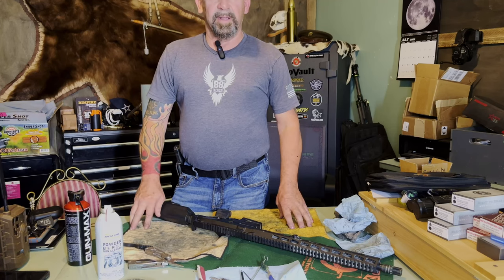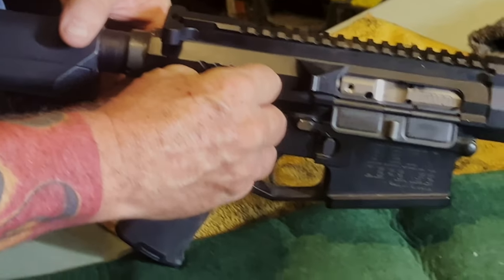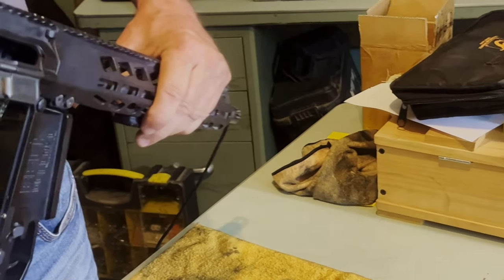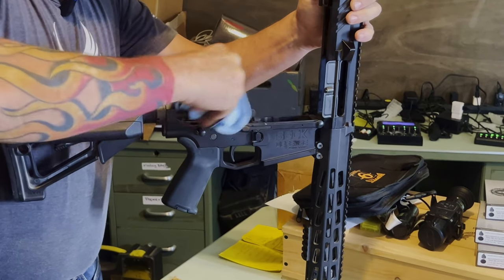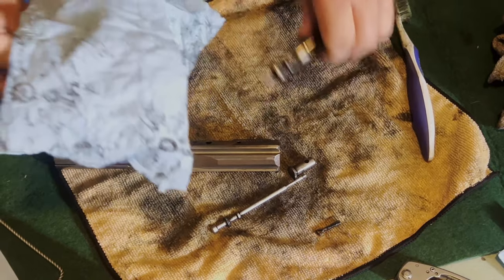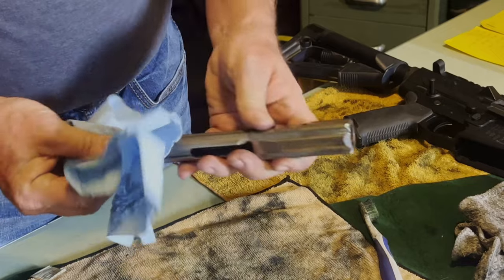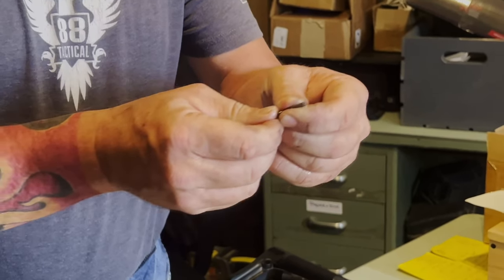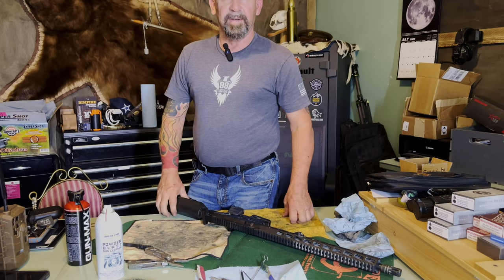CLEAN YOUR AR-15/10 | Best Way!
How To Disassemble, Clean, & Reassemble Your AR-15/10 | Best Way!

Are you looking to clean your AR-15/10 or Hunting rifle! Today we go over how to Disassemble, Clean, and reassemble Your AR-15/10 quickly and easily with no special tools. just a rag, bore snake ( can be made with any t-shirt ripped into a long chuck fit for a barrel), and some gun oil!

Cleaning a Rifle can seem scary, and you may fear messing up the Rifle or parts or not feel confident in the disassembly or reassembly of your firearm! Todd will give you an easy, slow, and thought-out process on each step. Plus he throws in some good tips with the bold carrier.

Grab your Favorite hunting Rifle and start cleaning while following along, you should be able to keep up with Todd's pace and feel confident he will guide you to a nice, clean, and properly assembled rifle!

Website for Guided hunts!

PORKPOLICE.COM